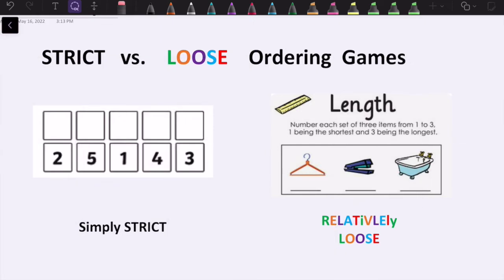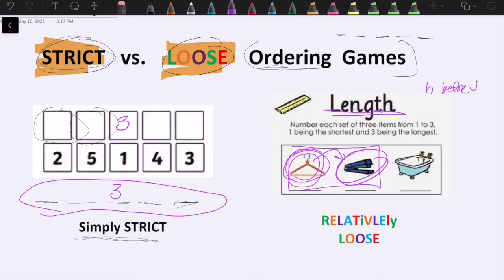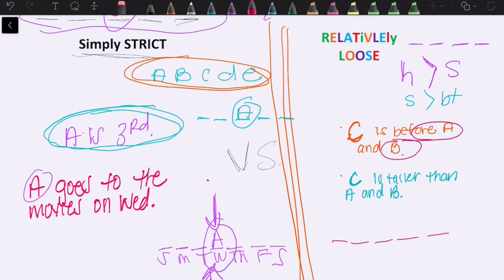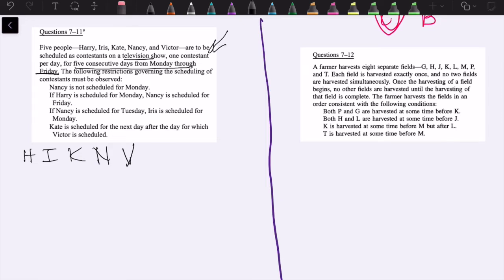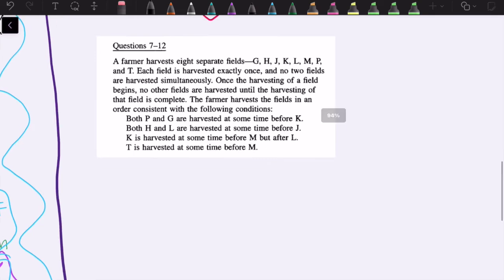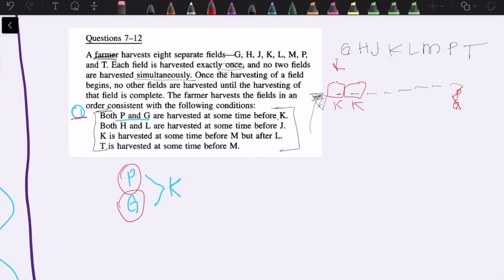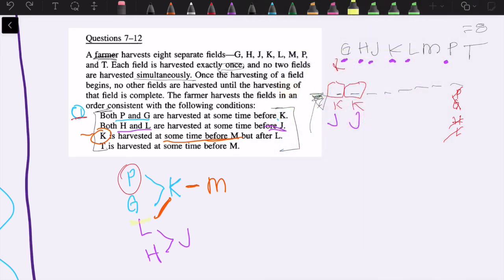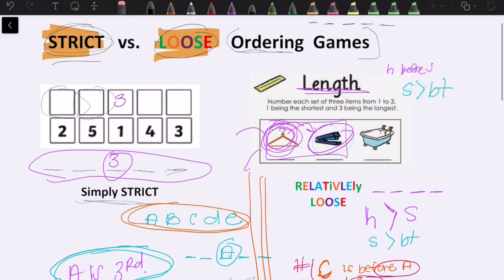Difference between Strict and Loose Ordering Logic Games